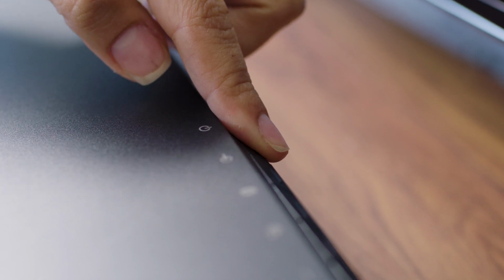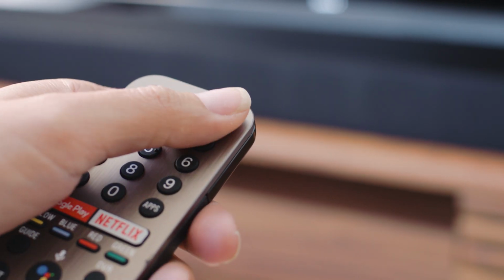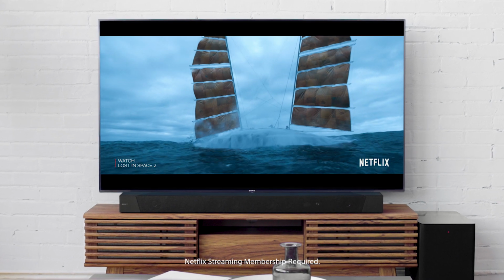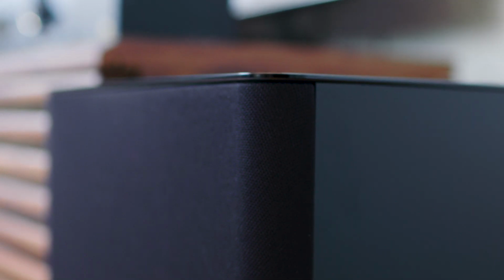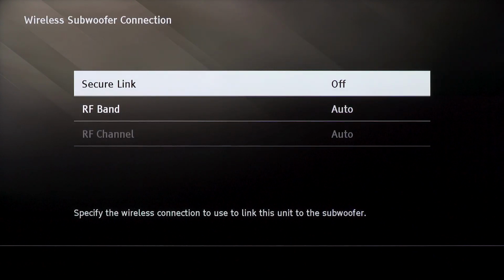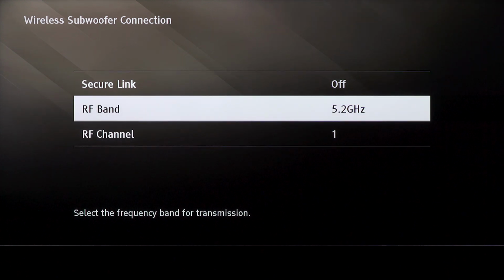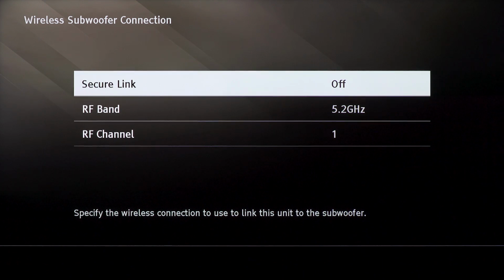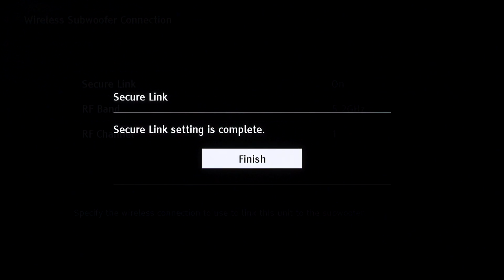Sony ST-5000 Soundbar: Basic Troubleshooting Guide for No Audio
Watch this tutorial featuring several steps to take when you have difficulties hearing audio with your ST-5000 soundbar.

Please ensure firmware is up to date to enjoy the best performance.

If you still need help, please reach out to our customer service team